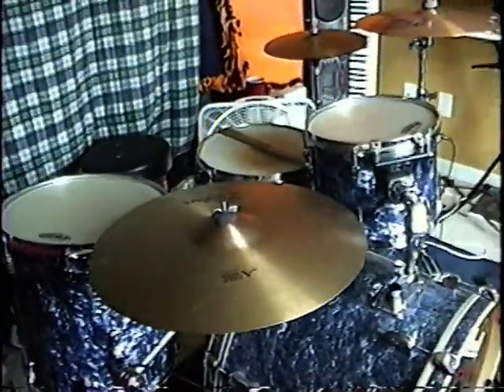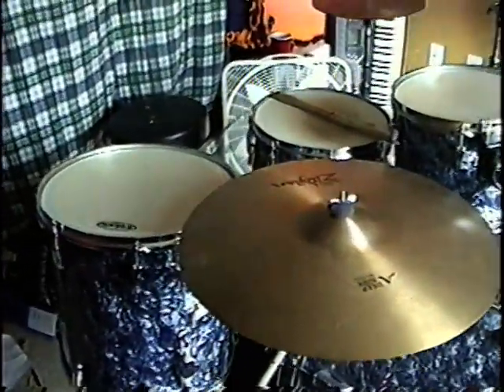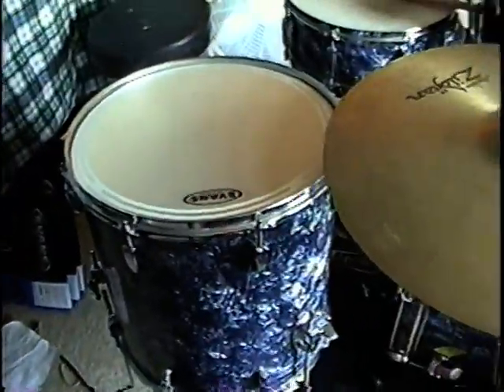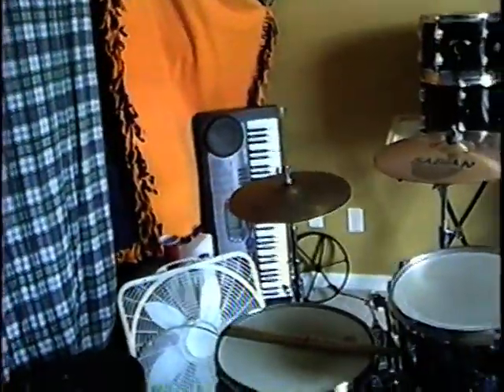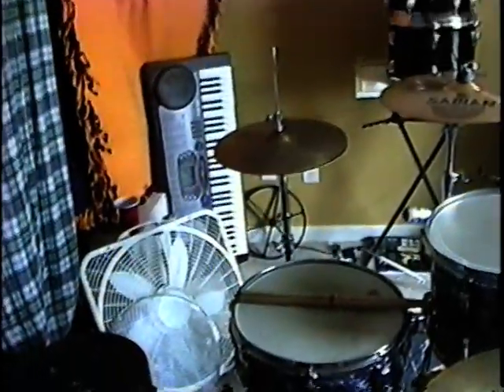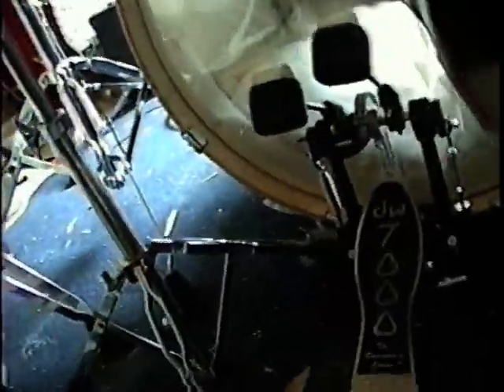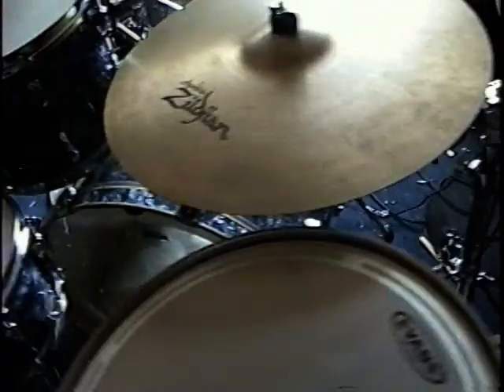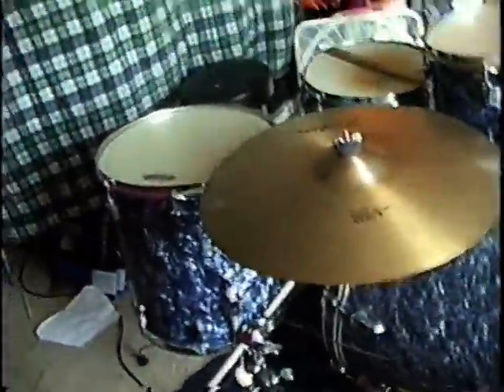My drum solo(WARMING UP EARLY/TEST!!)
Hey! I was just warmming up early in the morning thats why theres so many mistakes if you notice them. And I didnt really care how I was doing at the time because this is really just a teat for my camera, and computer and everything.

I used a Pearl EXR series.
1 Snare
1 Tom
1 Floor Tom
1 Bass
1 16" crash
1 20" ride
1 Hi-hat and
1 single kick.
The heads were EVANS.

ALSO SUBSCIRBE IF YOU LIKE!!
I AM MAKIN LOTS OF VIDEOS NOW!